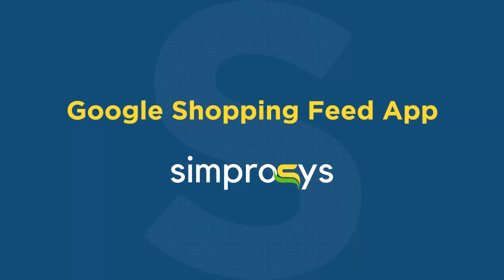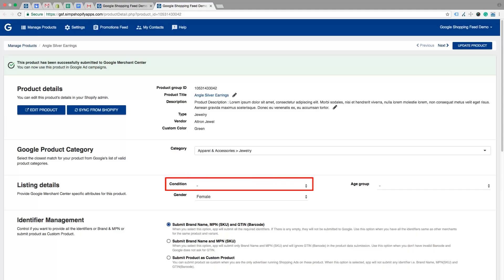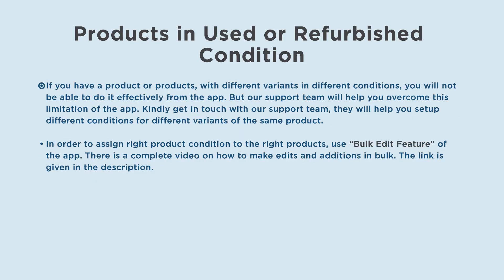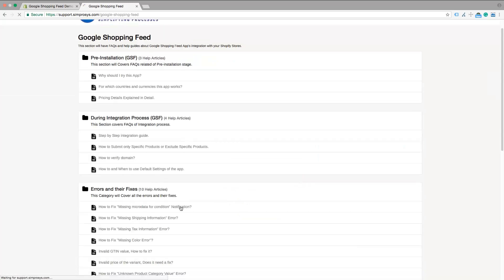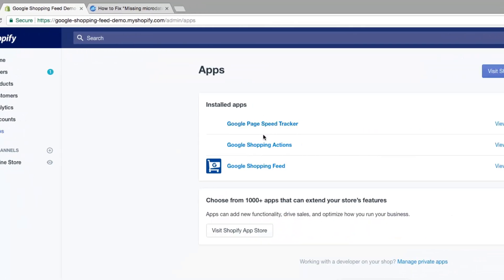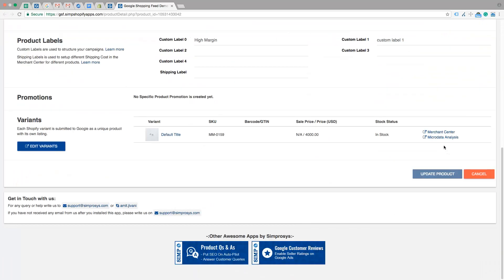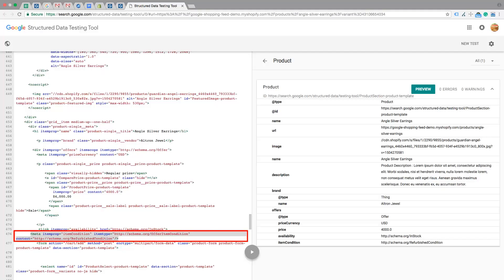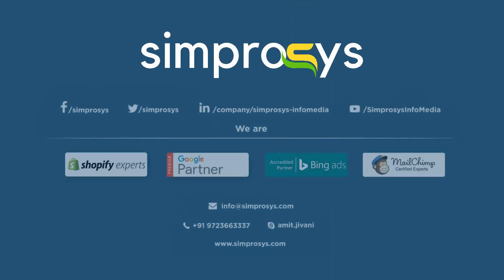Product Condition - Simprosys Google Shopping Feed App for Shopify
What You Will Get in This Video:

00:00 Introduction
00:15 Product Condition Warning or Error
00:50 Product in New Condition
01:20 Product in Used or Refurbished Condition
02:25 Fix Missing Condition Warning